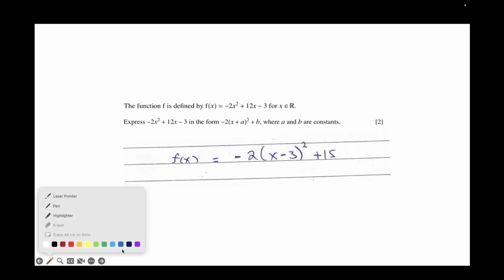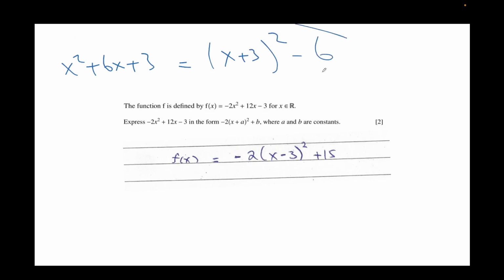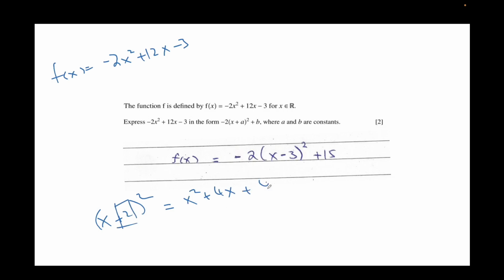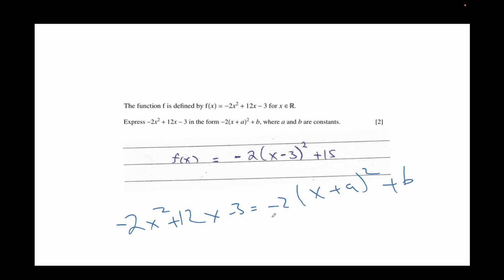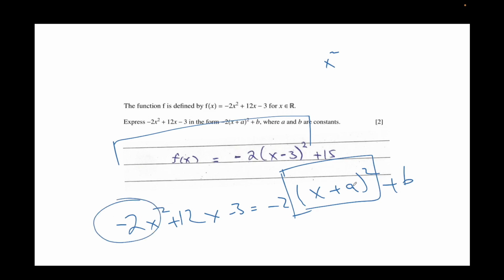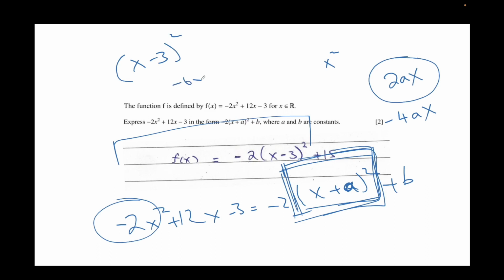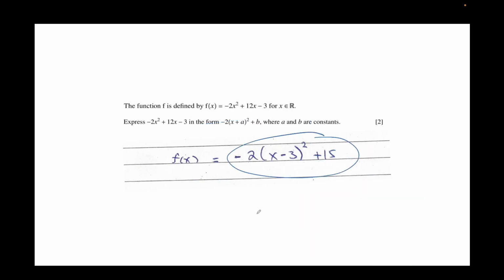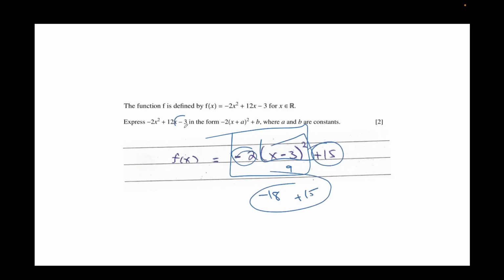1.2 Functions - Completing the square I